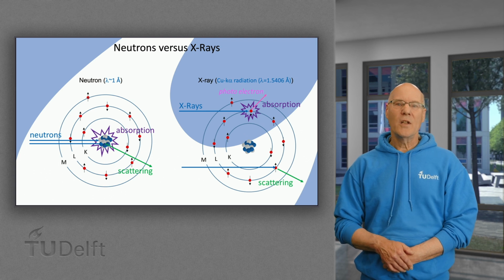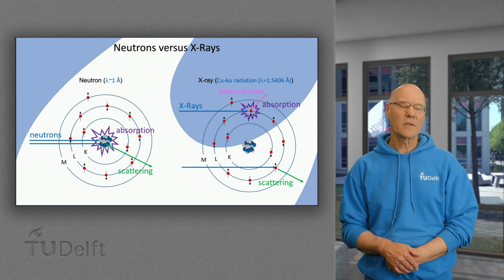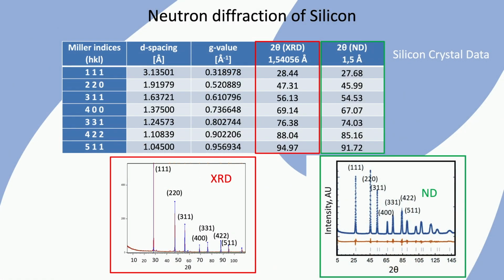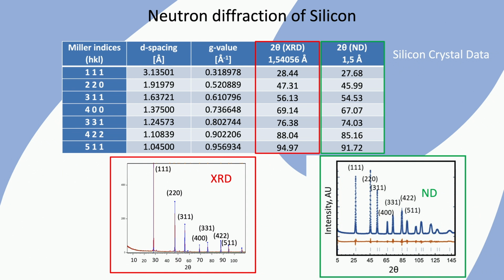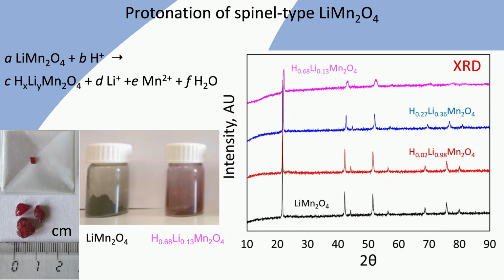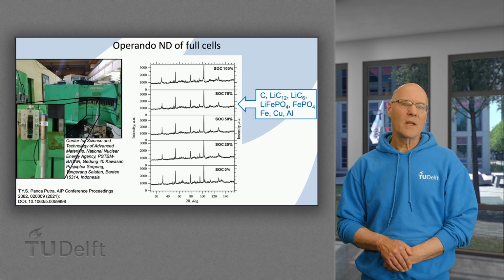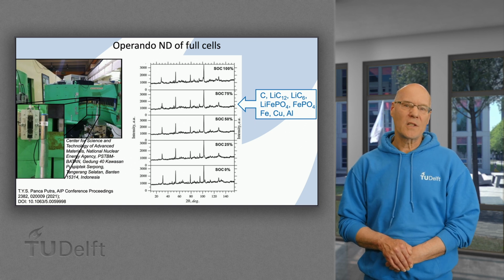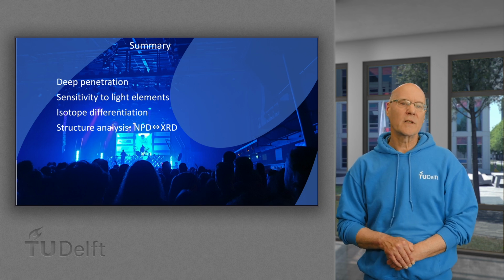BTEC1x_2025_Module_5_2_2_Materials_Characterisation_NPD-video